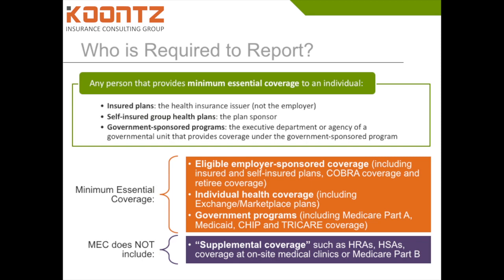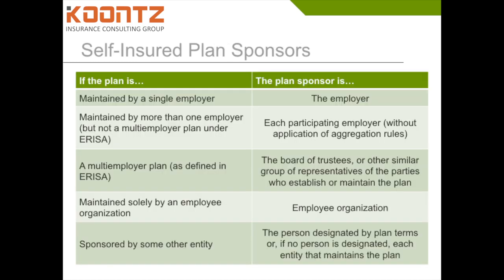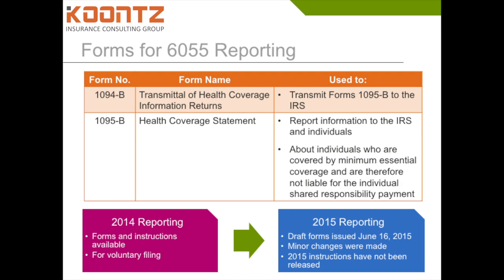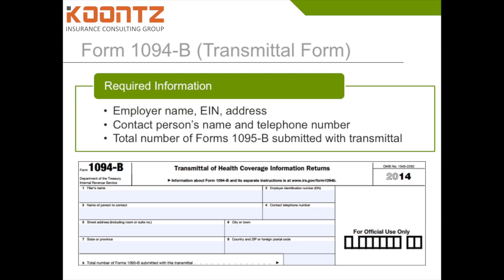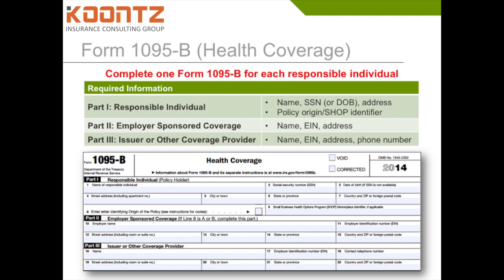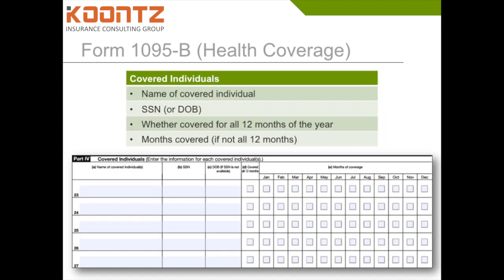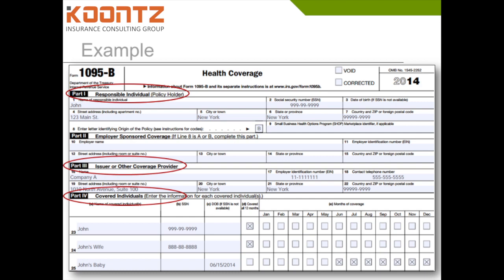ACA 6055 6056 Part 2 - 6055 for Self Funded Employers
This video is about ACA 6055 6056 Part 2 - 6055 for Self Funded Employers